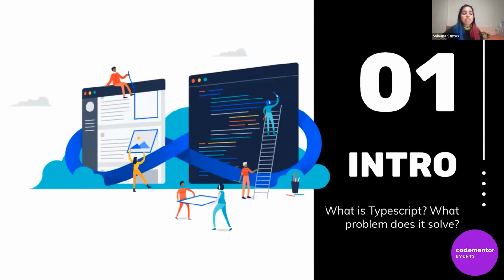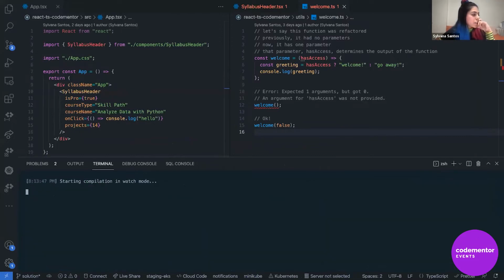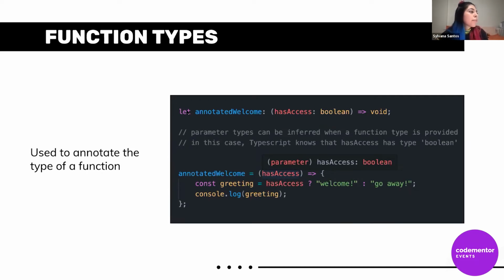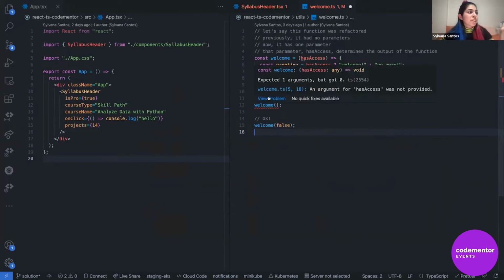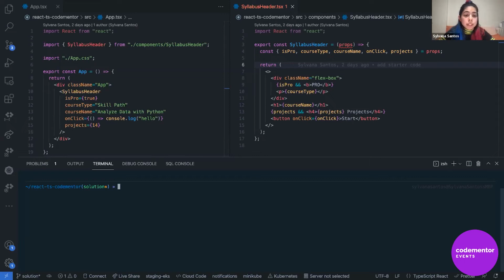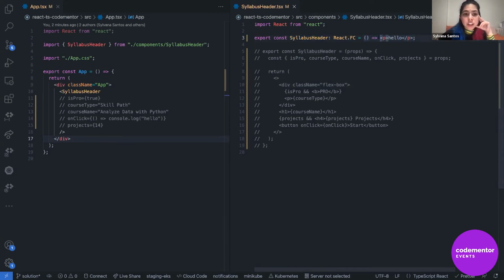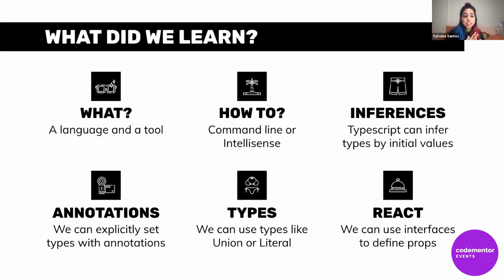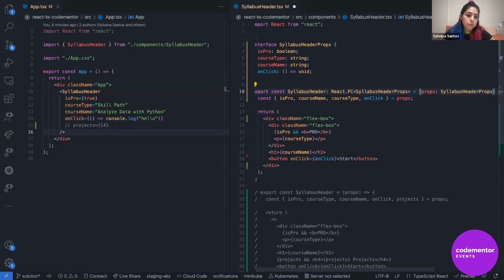React with TypeScript: Build a React component together | Sylvana Santos from Codecademy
When React developers first adopt TypeScript into their projects, it can feel more like a burden than a help. In this talk, we’ll break down the fundamentals of TypeScript and demonstrate how it can increase productivity, enforce self-documentation, encourage best practices, and help you refactor with confidence.

What you'll learn from this talk:
• TypeScript basics like type inferences, type annotations, and interfaces
• How TypeScript catches bugs in your code and provides smart suggestions
• Live coding examples of how to build out a React component using TypeScript

Timestamps
02:00 What is TypeScript? What problem does it solve?
04:56 Cloning and understanding repo for React and TypeScript tutorial
07:43 Using command line to convert TypeScript into JavaScript and identify errors
10:39 Using built-in Intellisense for editor to run TypeScript service in the background
11:50 Fundamental concepts of Typescript
11:55 Type Inferences
13:00 Type Annotations
14:29 Type Unions
15:48 Literal Types
17:07 Function Types
18:52 Interfaces
21:02 Q&A #1
26:41 How does Typescript help us build a React component?
26:59 React with JavaScript
31:30 React with TypeScript
36:54 React.FC
38:07 Props and interfaces
48:03 Recap of the presentation
51:39 Q&A #2

0:00 Introduction
2:05 WHAT IS TYPESCRIPT?
2:35 WHAT PROBLEM DOES IT SOLVE?
7:44 OPTION 1: THE COMMAND LINE
10:40 OPTION 2: INTELLISENSE
11:55 TYPE INFERENCES
12:59 TYPE ANNOTATIONS
14:28 TYPE UNIONS
15:48 LITERAL TYPES
17:05 FUNCTION TYPES
26:59 REACT WITH JAVASCRIPT
36:52 REACT.FC
38:06 PROPS AND INTERFACES
48:04 WHAT DID WE LEARN?